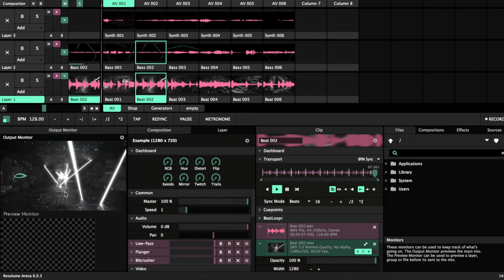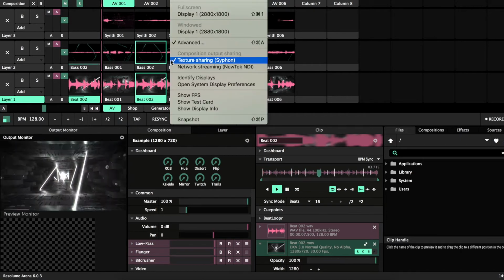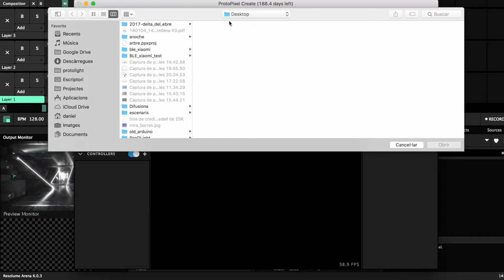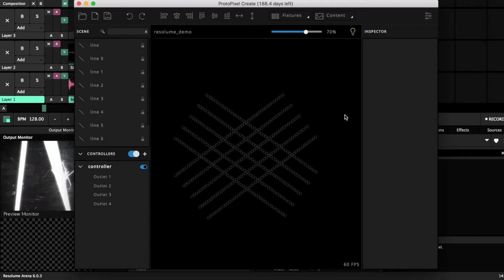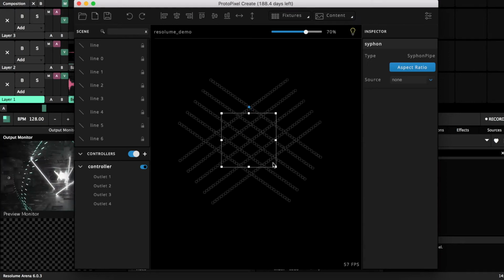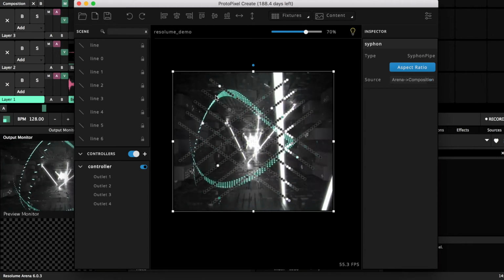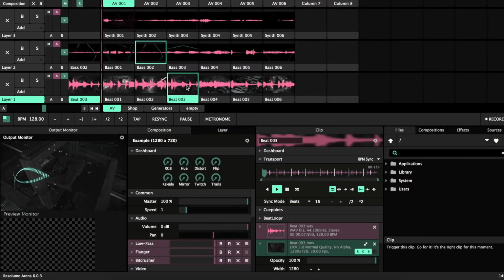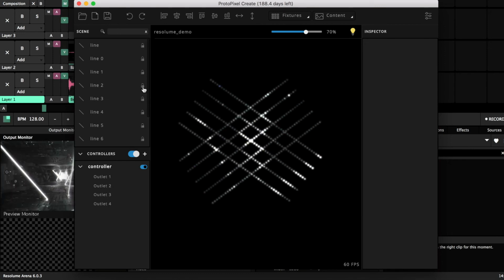Resolume Arena Tutorial by ProtoPixel - Dalcnet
Resolume Arena by ProtoPixel is a powerful tool for live visuals and advanced LED lighting control.

It provides an easy-to-use visual programming interface to create, customize, animate and project lightmaps on any type of surface, as well as offering advanced tools for projection mapping and interactive video settings.

Do you want to know more about Dalcnet products and solutions for LED lighting?

Join us in the world of LED Lighting control!